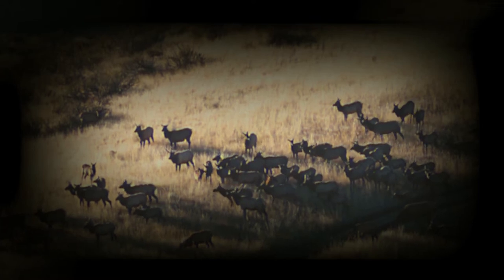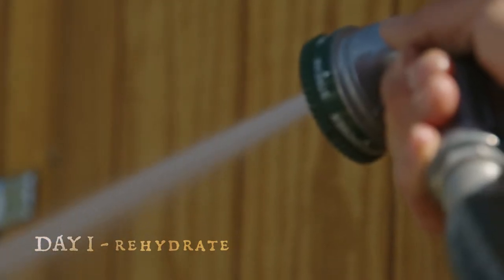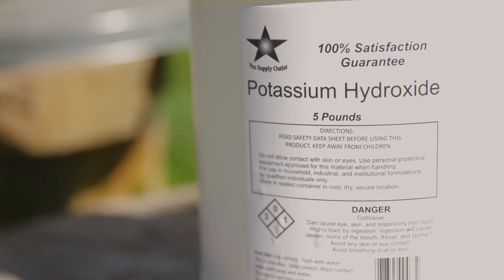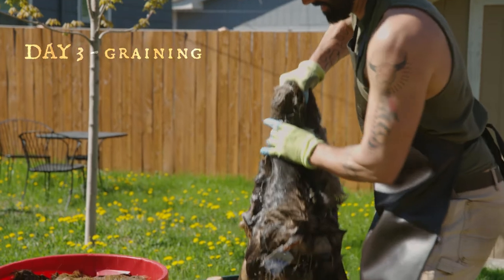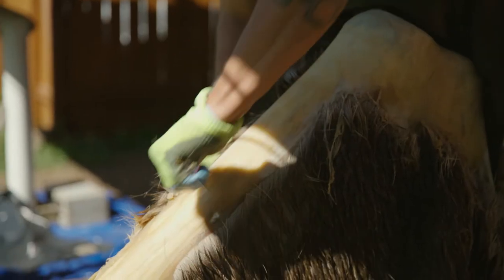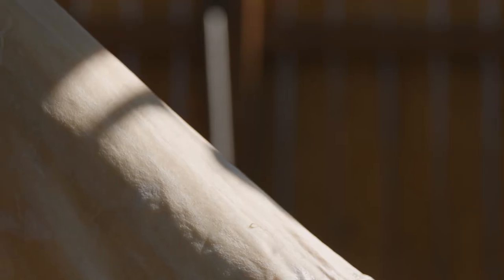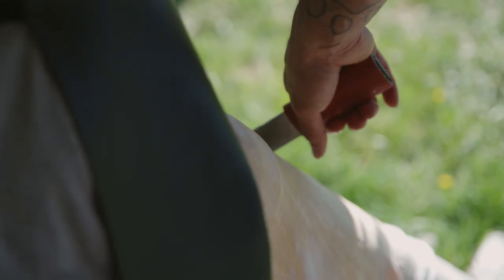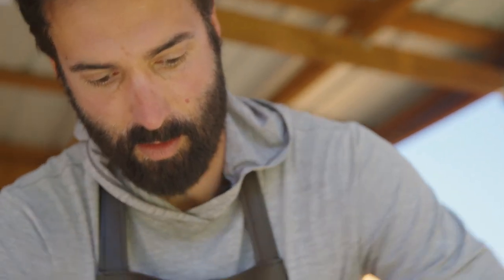MONTANA BUSHCRAFT - EPISODE #5 - BUCK AND GRAIN - Hide Tanning Part 2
In this episode, join Joshua as he explains the graining step of making traditional buckskin. Learn how to make the "buck," how to scrape a hide, and how to prepare it for the next step, braining. Following Flesh and Salt, this is part 2 in the hide tanning series. We follow a cow elk hide through the entire process from the hunt to the finished hide. It's a complex process and we tried not to leave anything out, but there are small details that didn't make the cut. If you have questions, please leave them in the comments and we'll answer them in a short Bushcraft Bits video, where we get into some of the extra details that we didn't have time to cover or we answer viewer questions.

Embrace the natural world through traditional skills! Have fun, be safe, and enjoy!

Join us for future episodes, where Joshua will delve into the final steps of hide tanning, tracking, friction fire techniques, make stone tools, identify native plants, and much much more.

Presented by MPG Ranch
Hosted by Joshua Lisbon
Created by Jordan Hoffmaster